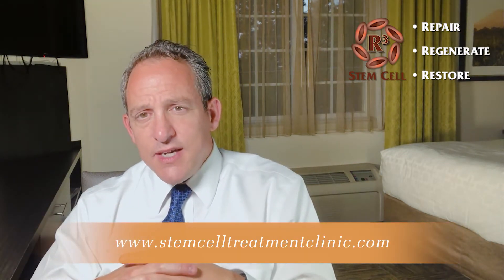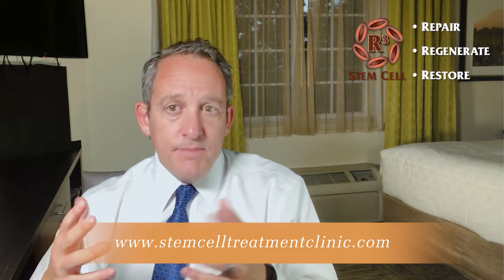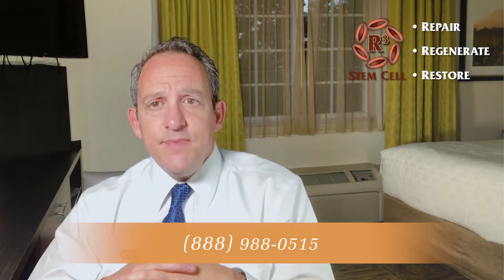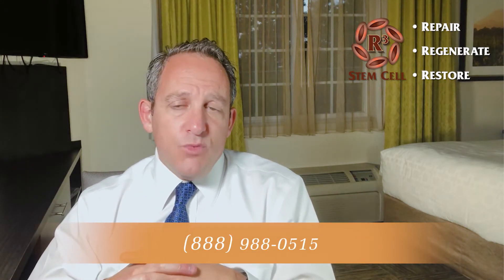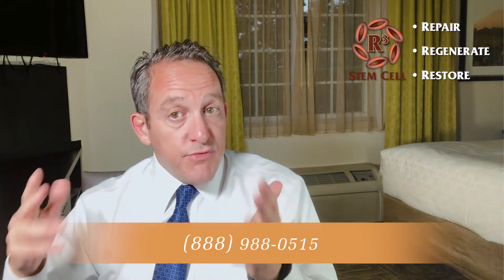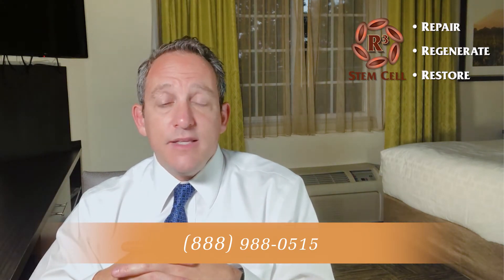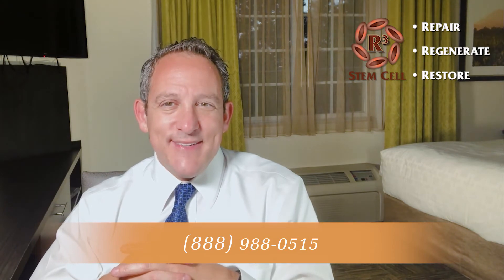Quality Standards at R3 Stem Cell International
R3 International makes sure that the biologics safety standards actually exceed what the FDA requires in the US. This means the procedures are safe, with potent biologics that include 30 million live stem cells for only $2950!
Hear CEO David Greene, MD, MBA, explain these safety standards.